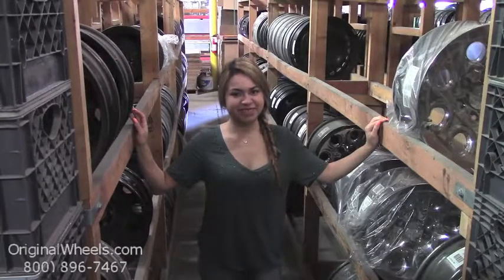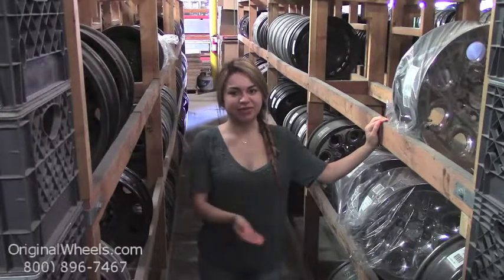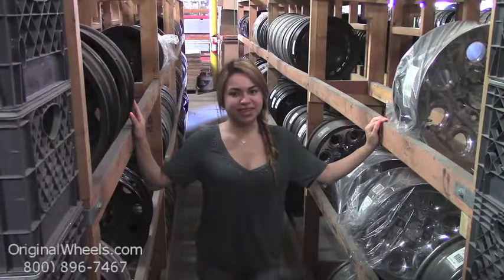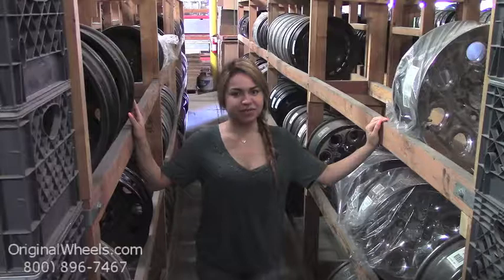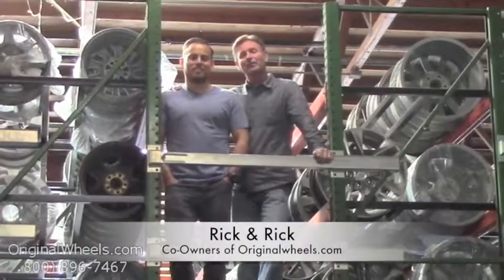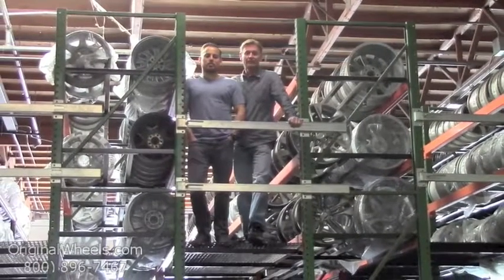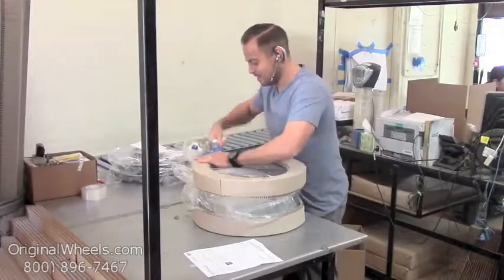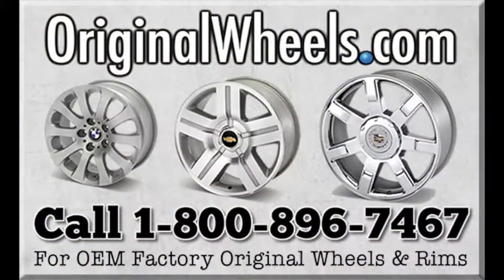Factory Original Chevrolet Orlando Wheels & Chevrolet Orlando Rims – OriginalWheels.com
This video was made to introduce you to our Factory Original Chevrolet Orlando rims. Our company offers both steel and alloy options for you to choose from. Each of our Orlando wheels are hand-inspected by our quality assurance team for any cracks, bends or other damage. They are dedicated to making sure your Chevrolet wheels are shipped in excellent condition. If you aren't 100% satisfied with your purchase, we offer a 30-day return policy.

If you have any questions, or are interested in ordering your OEM Chevrolet rims, please give our friendly sales team a call toll free at .

OriginalWheels.com